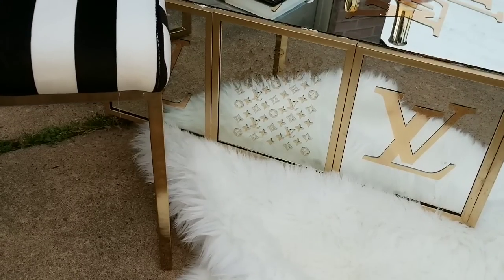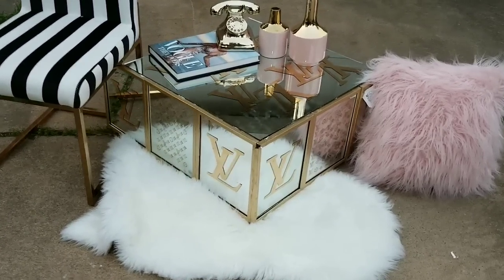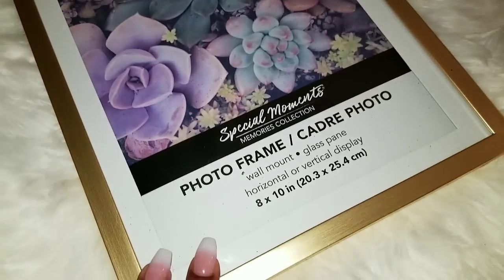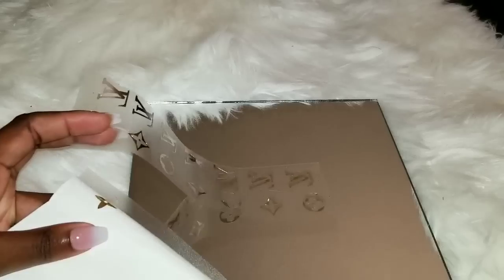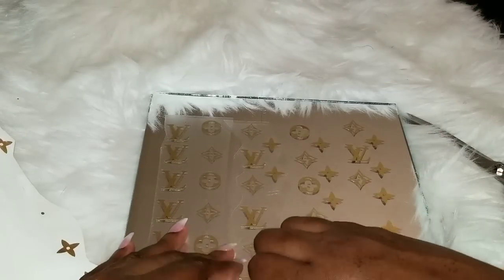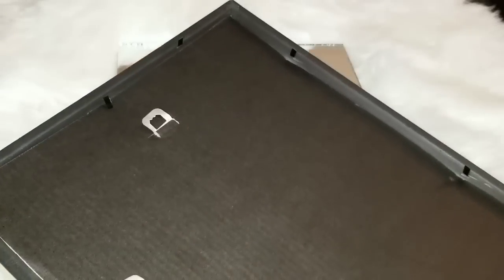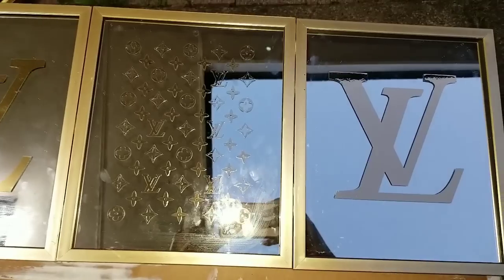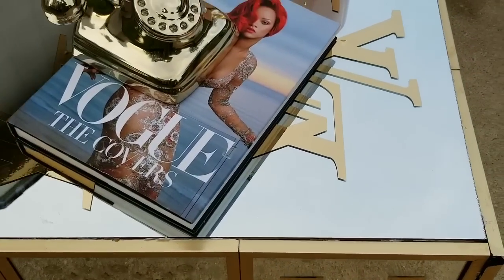LOUIS VUITTON INSPIRED MIRRORED GLAM LUXURY COFFEE TABLE DIY | DOLLAR TREE CHEAP | 2019